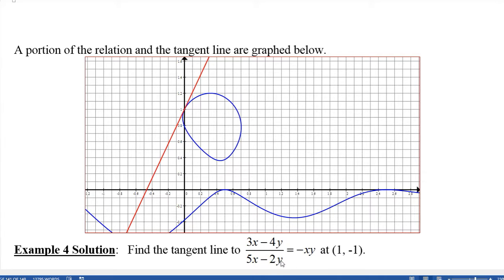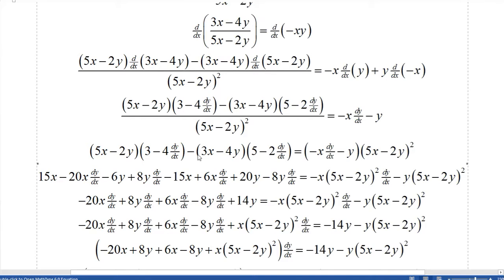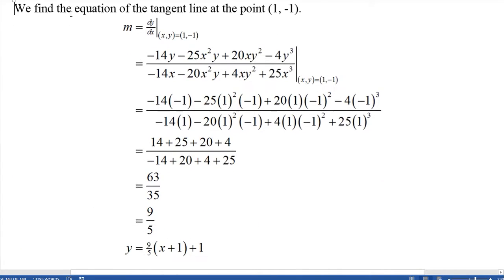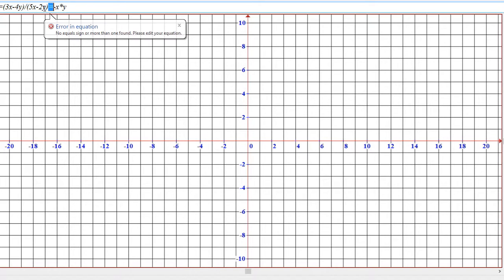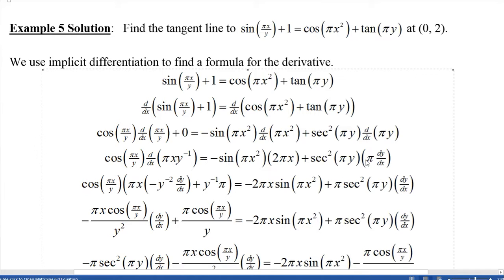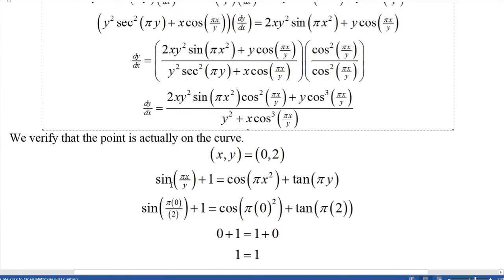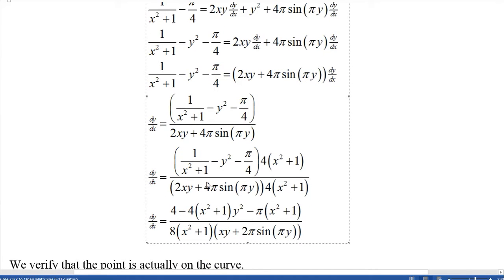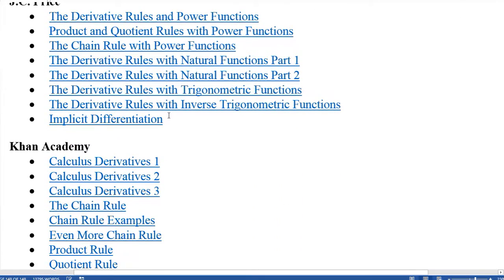Calculus 4.47 Implicit Differentiation B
We look at a few more examples of implicit differentiation.